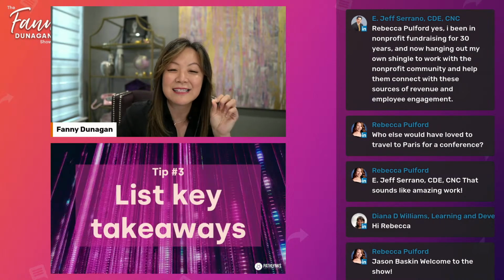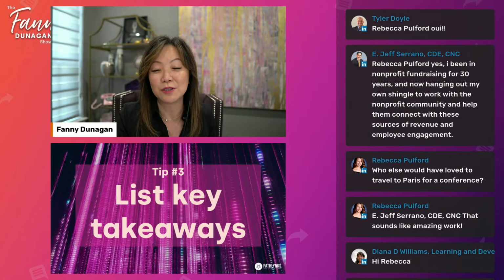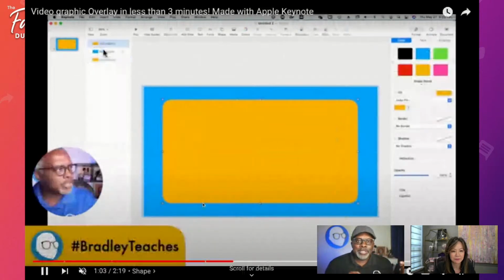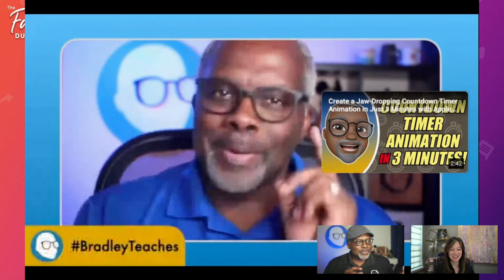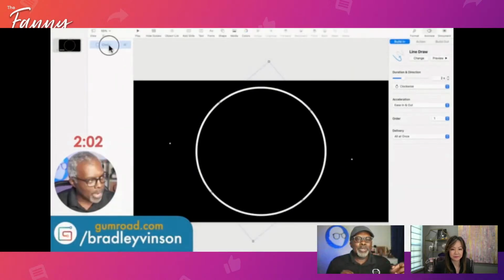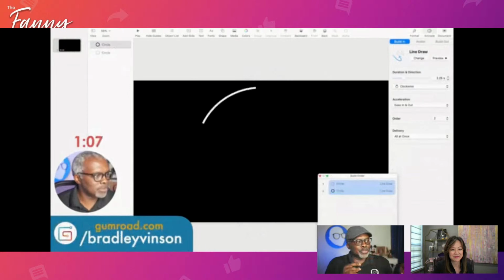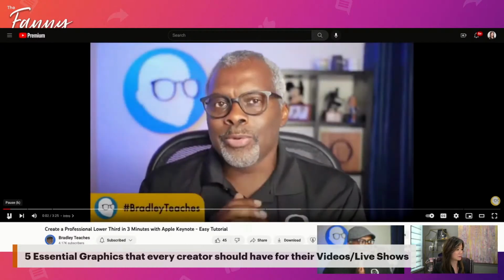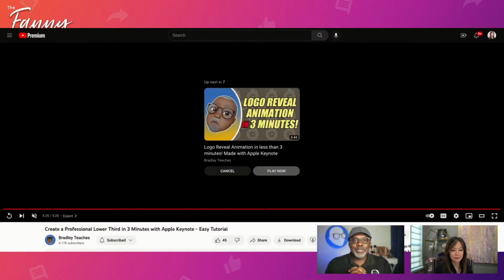Do's and Don'ts of Branding Your Videos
🤔 Have you ever wondered how to made those cool countdown timers, lower thirds and logo animations that you see on videos?

This is your opportunity to learn HOW with Bradley Vinson, Multimedia Graphic Designer of Vinson Creative Solutions, LLC. Join us on the Creator Tips, Tools and Tales Live Show as we discuss:
🔸 Video graphic elements
🔸 Importance of video graphics
🔸 His favorite graphics and video editing tools
🔸 Do's & don'ts of branding your videos
🔸 5 essential graphics that every creator needs for their videos/live shows
🔸 Getting brand deals